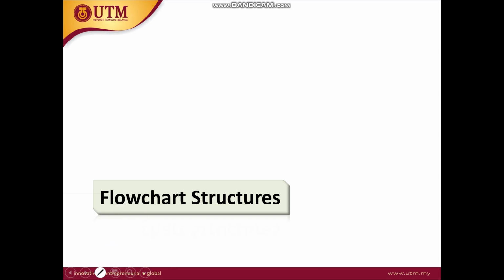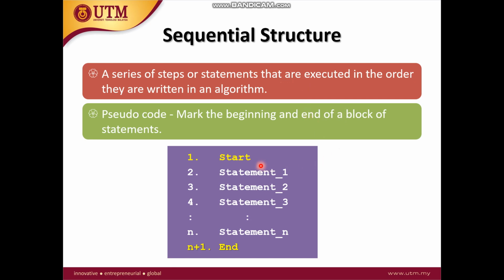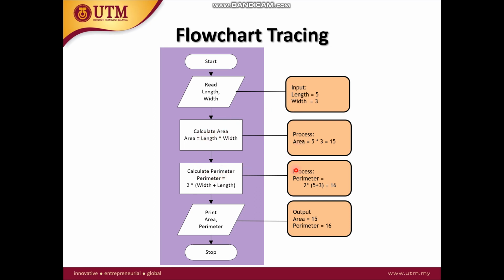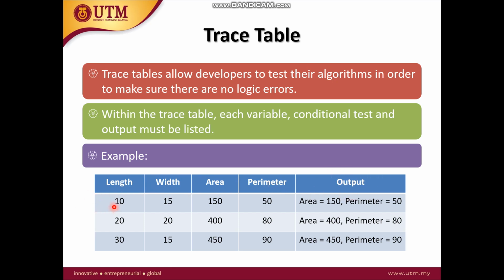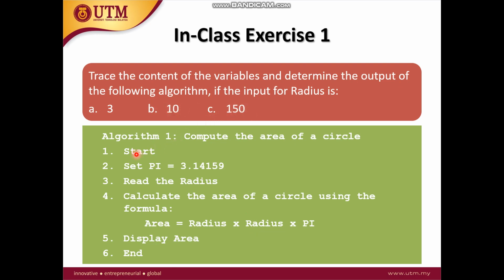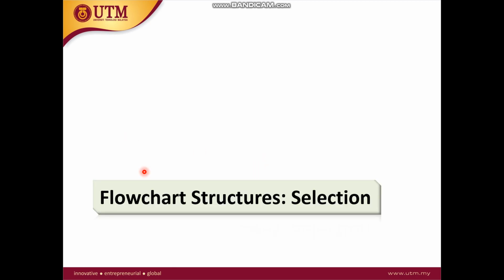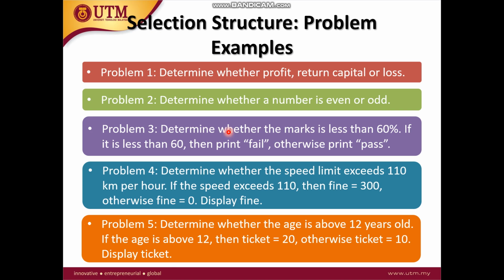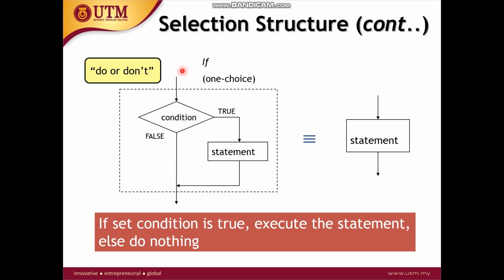Programming Concept - Lecture1 Part 2